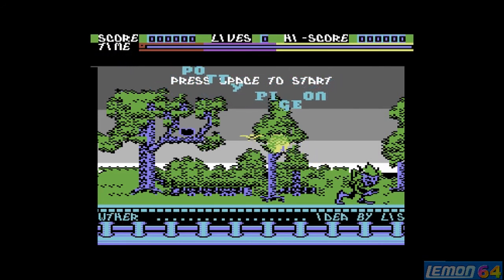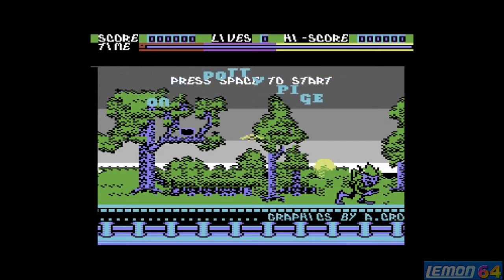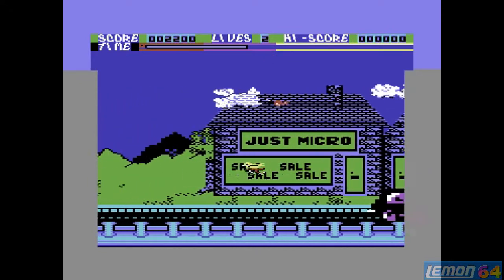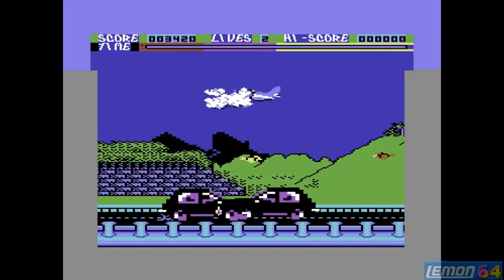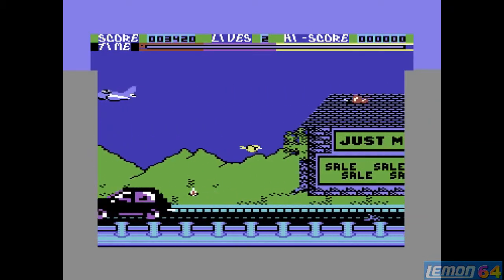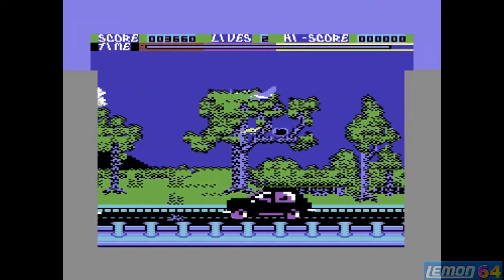Percy The Potty Pigeon (C64) - A Playguide and Review - by Lemon64.com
Potty Pigeon was the very first game produced under the Gremlin Graphics banner. It's fast and requires very careful control, so lets give it a try.

Production Notes:
I had ripped Paradroid and Aztec Challenge for this week but with the Play Expo Show I thought I'd make this a Gremlin weekend and review their very first game; after reading the lemon64 comments about it being a crap-athon. I tried my best to make this review work in between the first two instalments of the Gremlin History Show, but I'm afraid it doesn't, and the volume of this video is way louder, and it takes the audience away from the talk rather than enhances it. Still, worth the try.

I never had so much fun laughing before a review before; thinking about all the bird-shit jokes; but in the end I decided to play it very dead-pan to understate the poop element.

The ending is obviously the high point. Right after that, a guy running the event booted us off into a corner of the noisy main hall, and I never got more from the comment other than a huge long laugh, and the fact that Lisa (co-author) is still his wife.